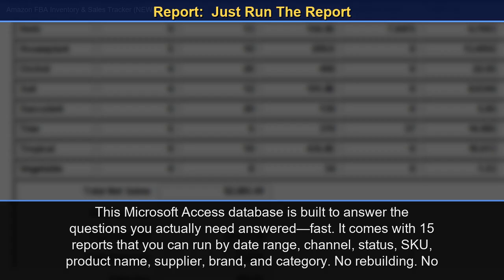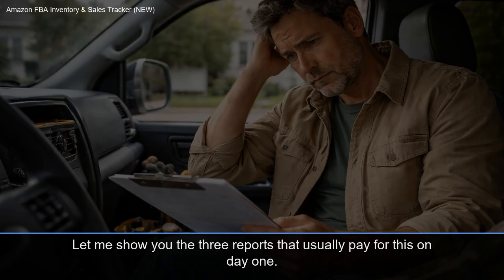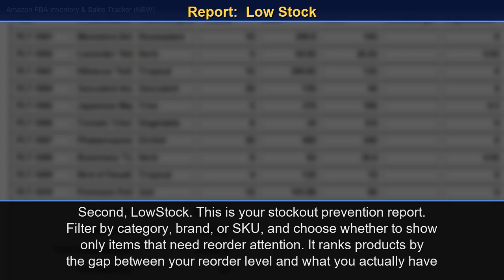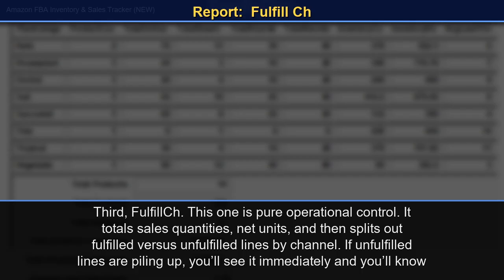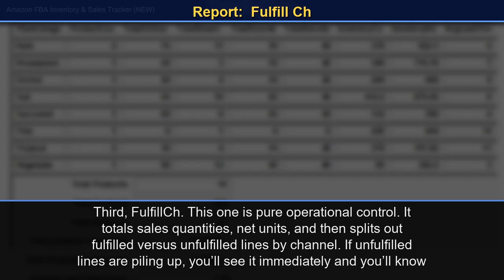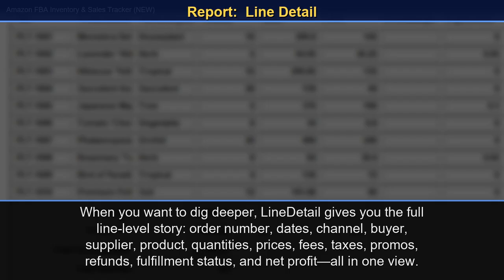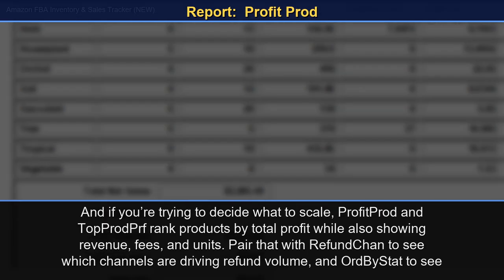Track Rental Revenue & Turnovers: Airbnb Manager in Access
If your Airbnb paid status is buried across channels and you have no rollup by property and month, this Access database template fixes that today.\
In this video you will learn how to use the Airbnb Short-Term Rental Manager Microsoft Access database template to get full control of your short-term rental business:\
- How to use this event planning tracker-style dashboard to see every booking paid status, unpaid balance, and checkout in one place, no more digging through Airbnb, VRBO, or email.\
- How to generate a rollup by property and month so you always know your real revenue without waiting until next month to figure it out.\
- How to track turnovers and summarize cleaning fees using the built-in event management tracker tools, so nothing falls through the cracks between guests.\
This is a one-time purchase Windows desktop template built for solo operators and small businesses who are done wasting time on spreadsheets. If you have been searching for wedding event planning software or an event planning tracker that actually fits a small business, this rental manager works the same way but built specifically for short-term rental operators.\